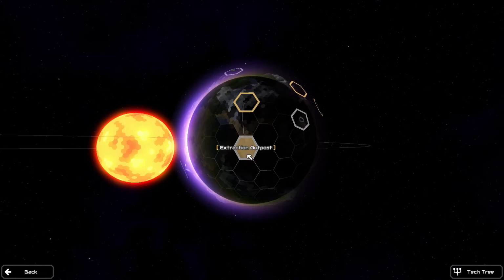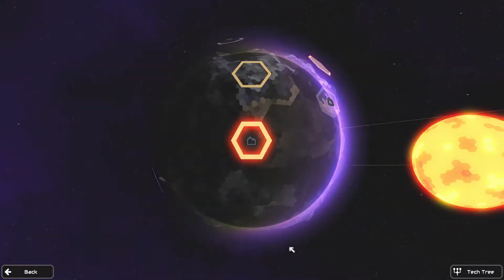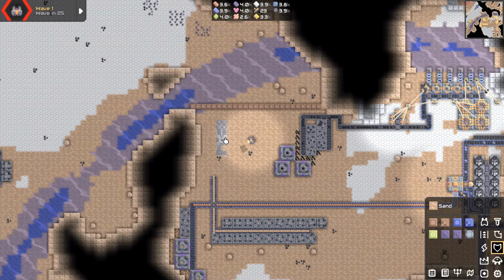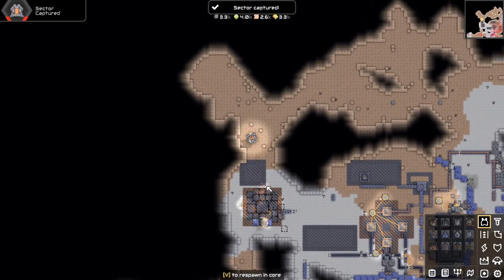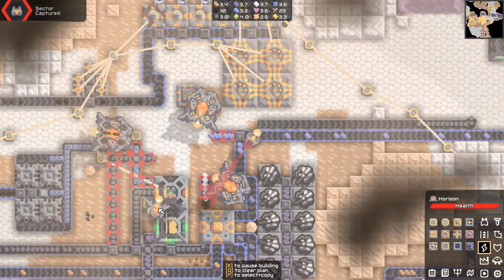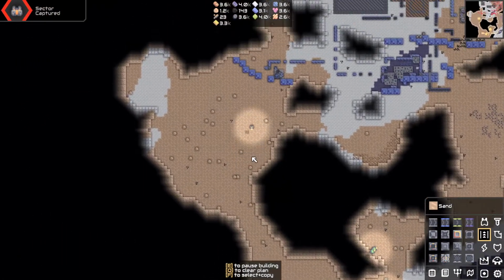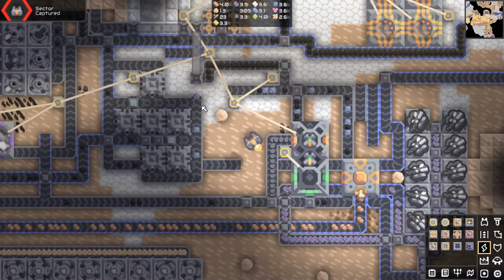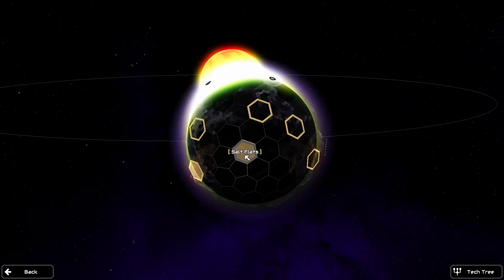Return to Extraction Outpost - We Have Firepower Now!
Thanks for the tips y'all :)